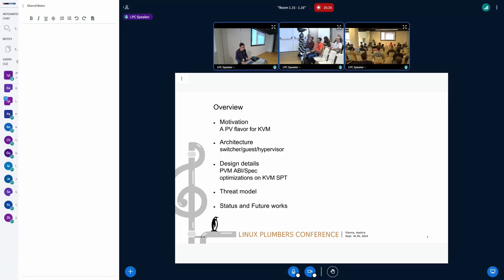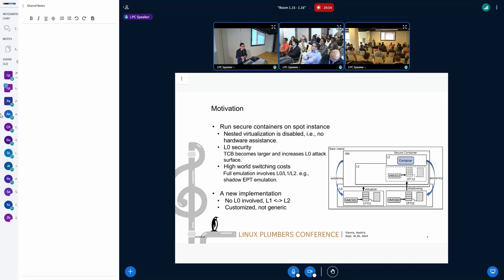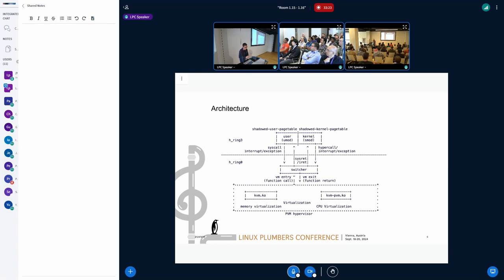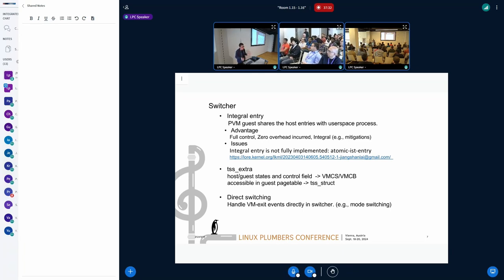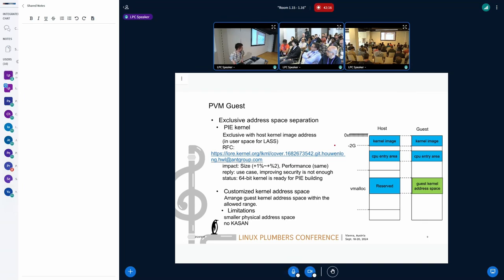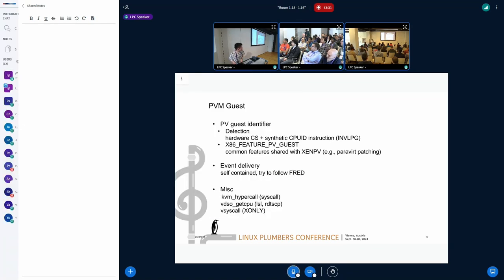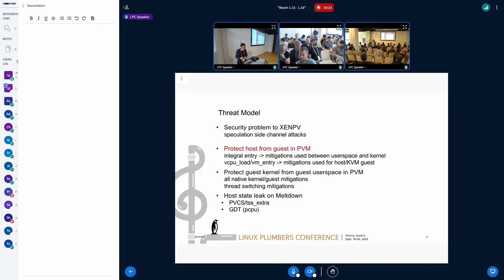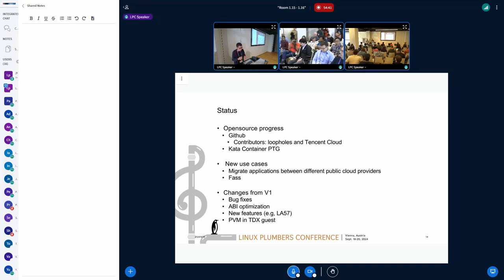Pagetable-based Virtual Machine (PVM) as a PV flavor for KVM - JIANGSHAN, Lai HOU, Wenlong